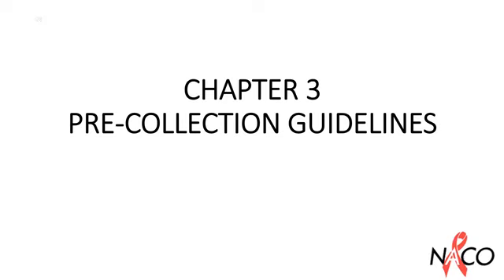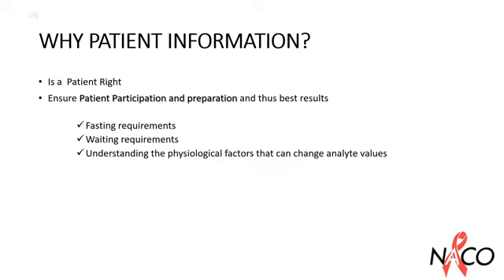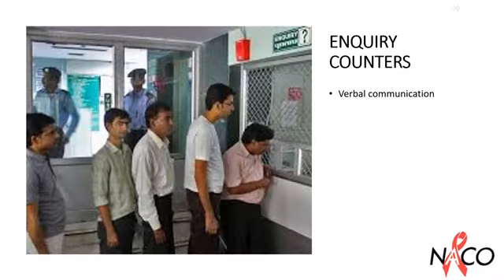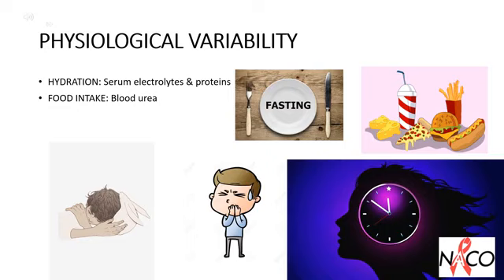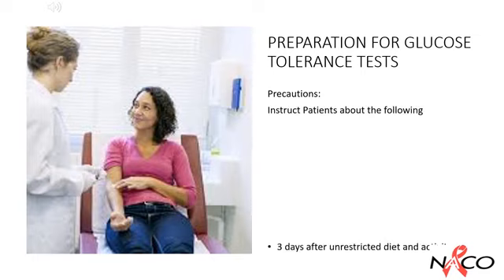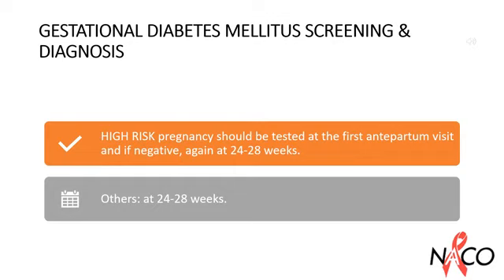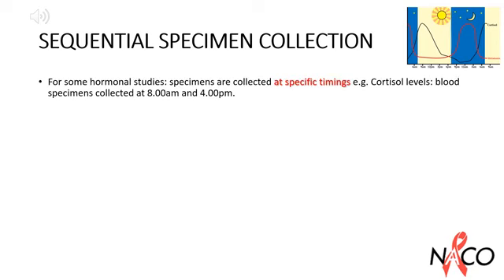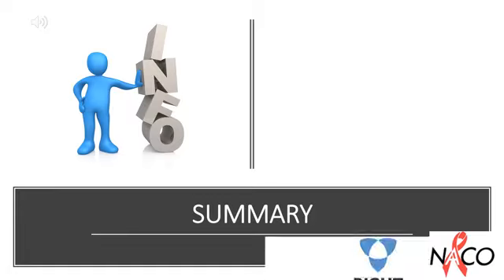simple collection... clinical pathology